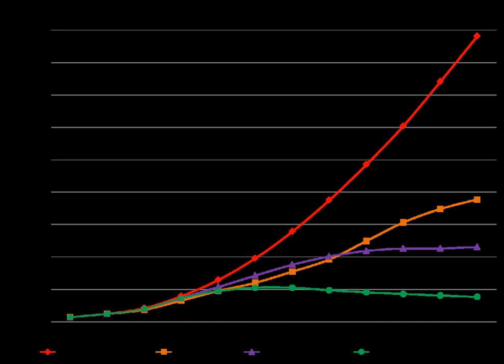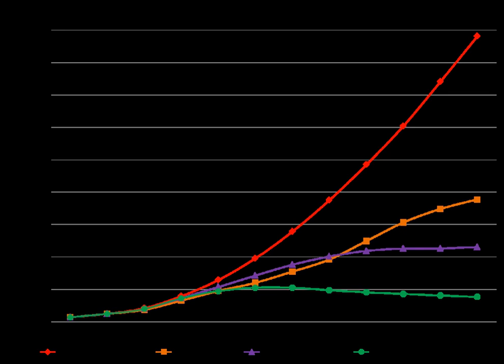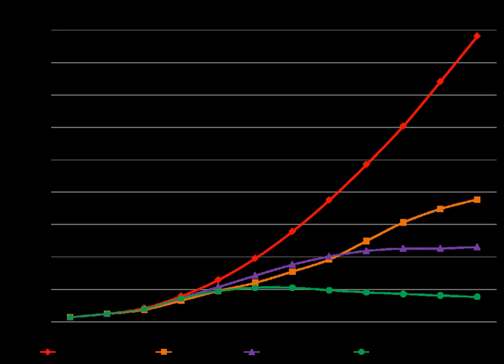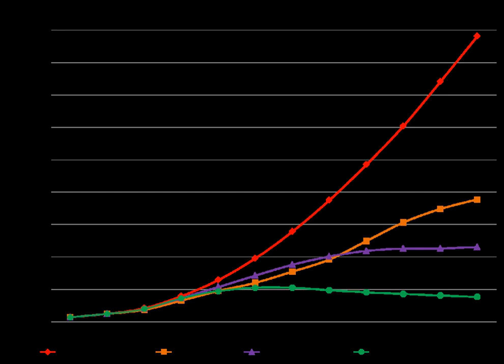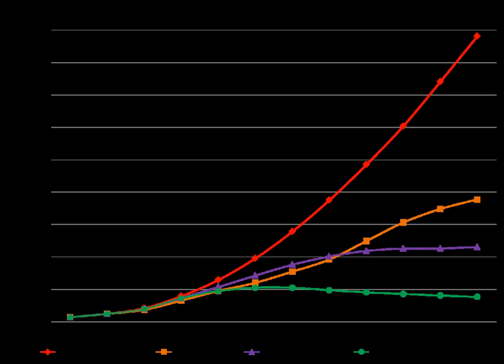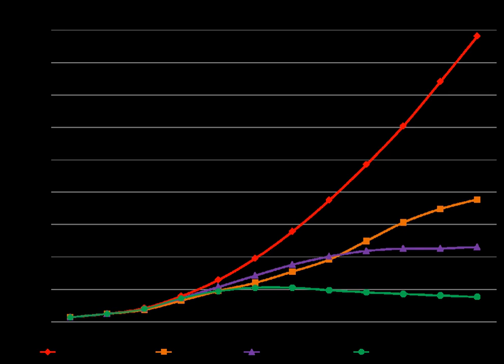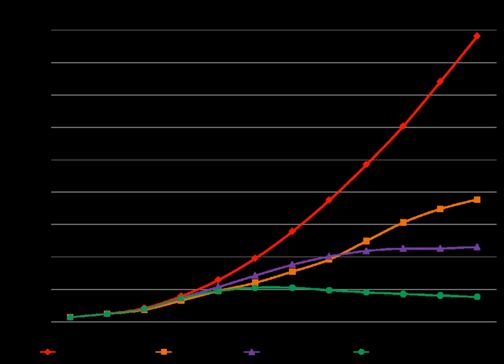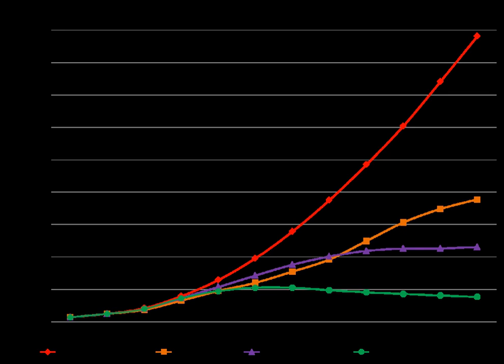Global warming | Wikipedia audio article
This is an audio version of the Wikipedia Article:
Global warming

- Socrates

SUMMARY
Global warming is a long-term rise in the average temperature of the Earth's climate system, an aspect of climate change shown by temperature measurements and by multiple effects of the warming. The term commonly refers to the mainly human-caused observed warming since pre-industrial times and its projected continuation, though there were also much earlier periods of global warming. In the modern context the terms are commonly used interchangeably, but global warming more specifically relates to worldwide surface temperature increases; while climate change is any regional or global statistically identifiable persistent change in the state of climate which lasts for decades or longer, including warming or cooling. Many of the observed warming changes since the 1950s are unprecedented in the instrumental temperature record, and in historical and paleoclimate proxy records of climate change over thousands to millions of years.In 2013, the Intergovernmental Panel on Climate Change (IPCC) Fifth Assessment Report concluded, "It is extremely likely that human influence has been the dominant cause of the observed warming since the mid-20th century." The largest human influence has been the emission of greenhouse gases such as carbon dioxide, methane, and nitrous oxide. In view of the dominant role of human activity in causing it, the phenomenon is sometimes called "anthropogenic global warming" or "anthropogenic climate change". Climate model projections summarized in the report indicated that during the 21st century, the global surface temperature is likely to rise a further 0.3 to 1.7 °C (0.5 to 3.1 °F) to  2.6 to 4.8 °C (4.7 to 8.6 °F) depending on the rate of greenhouse gas emissions. These findings have been recognized by the national science academies of the major industrialized nations and are not disputed by any scientific body of national or international standing.Future climate change and associated impacts will differ from region to region. Anticipated effects include rising sea levels, changing precipitation, and expansion of deserts in the subtropics. Warming is expected to be greater over land than over the oceans and greatest in the Arctic, with the continuing retreat of glaciers, permafrost, and sea ice. Other likely changes include more frequent extreme weather events such as heat waves, droughts, wildfires, heavy rainfall with floods, and heavy snowfall; ocean acidification; and species extinctions due to shifting temperature regimes. Effects significant to humans include the threat to food security from decreasing crop yields and the abandonment of populated areas due to rising sea levels. Because the climate system has a large "inertia" and greenhouse gases will remain in the atmosphere for a long time, many of these effects will persist for not only decades or centuries, but tens of thousands of years.Possible societal responses to global warming include mitigation by emissions reduction, adaptation to its effects, building systems resilient to its effects, and possible future climate engineering. Most countries are parties to the United Nations Framework Convention on Climate Change (UNFCCC), whose ultimate objective is to prevent dangerous anthropogenic climate change. Parties to the UNFCCC have agreed that deep cuts in emissions are required and that global warming should be limited to well below 2.0 °C (3.6 °F) compared to pre-industrial levels, with efforts made to limit warming to 1.5 °C (2.7 °F). Some scientists call into question climate adaptation feasibility, with higher emissions scenarios, or the two degree temperature target.Public reactions to global warming and concern about its effects are also increasing. A global 2015 Pew Research Center report showed that a median of 54% of all respondents asked consider it "a very serious problem". Significant regional differences exist, with Americans and Chinese (whose economies are respons ...